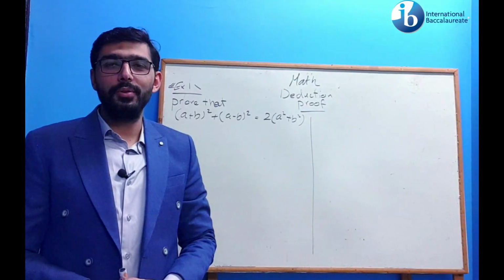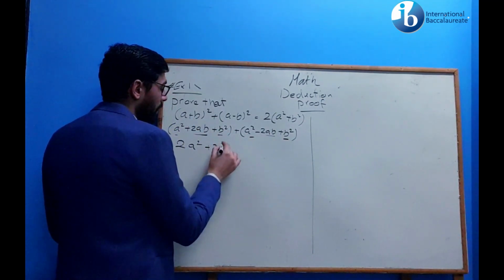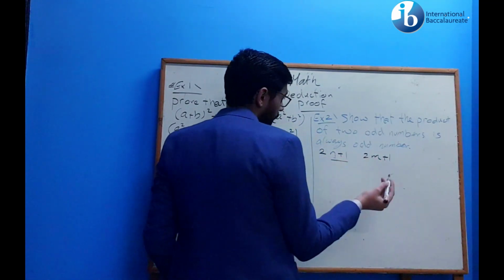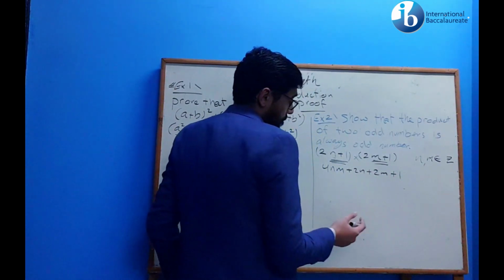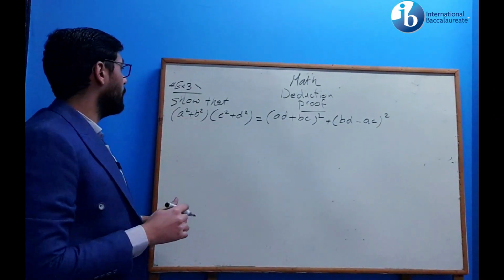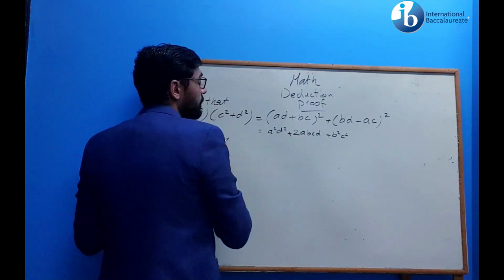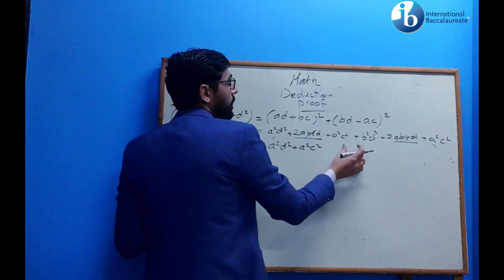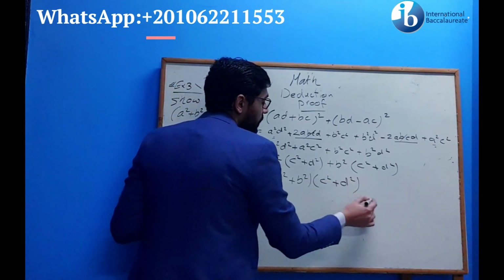Deductive proof - IBDP Math AA SL&HL